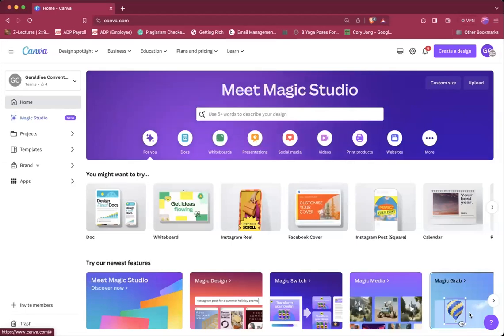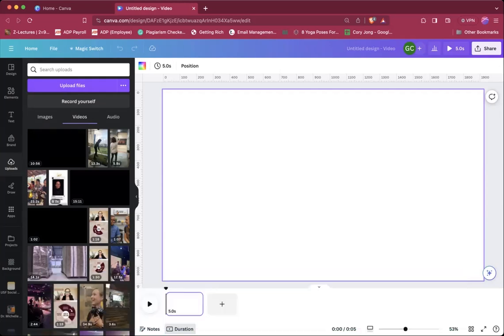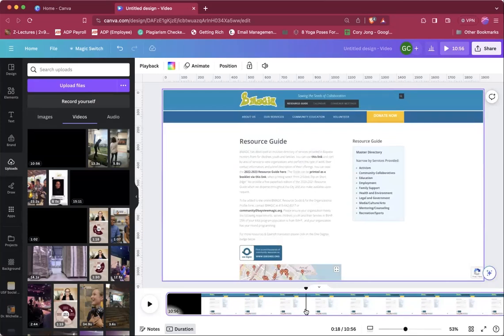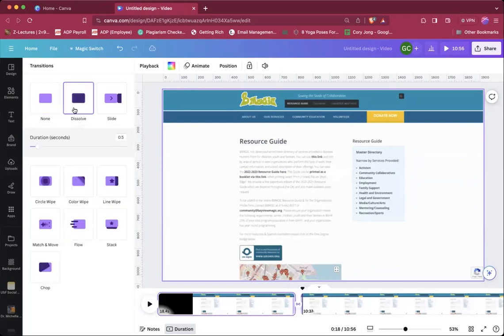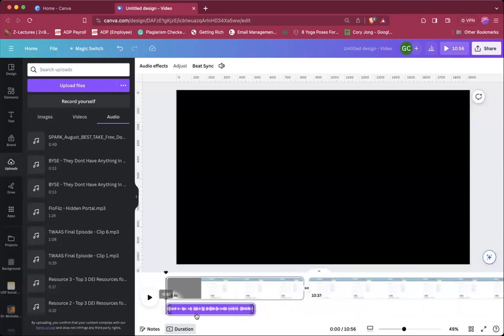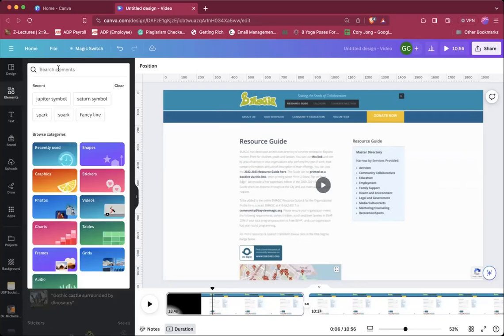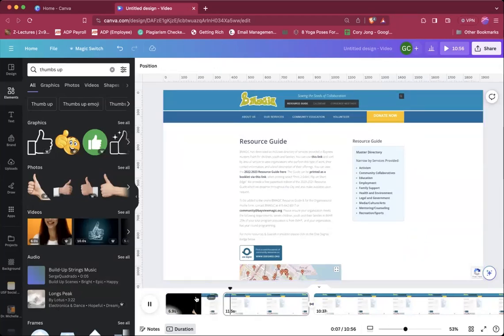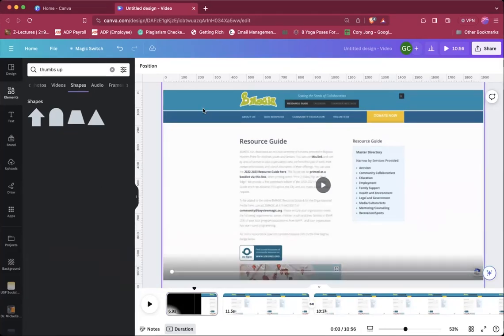How to Edit Videos In Canva